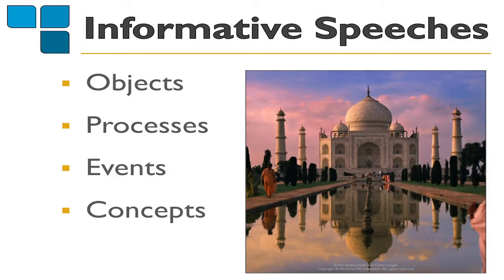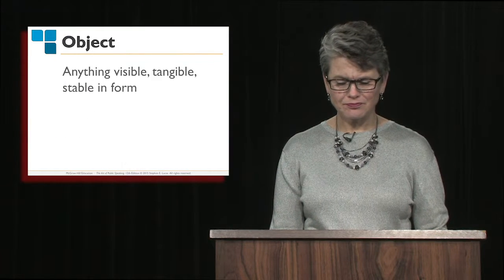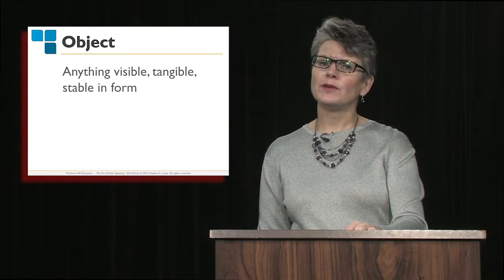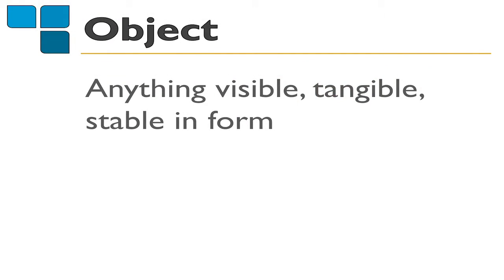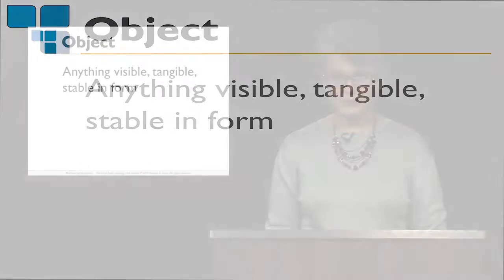COMMUNIC8 - "COMM 110 - The Art of Public Speaking, Chapter Fifteen: Speaking to Inform"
UW-Whitewater Department of Communication Lecturer Tammy French provides a video lecture that focuses on the importance of giving an informative speech inside and outside the classroom.